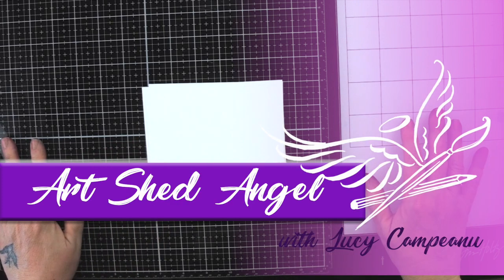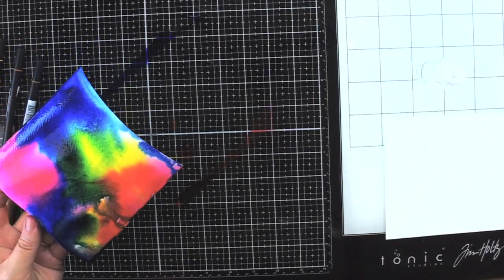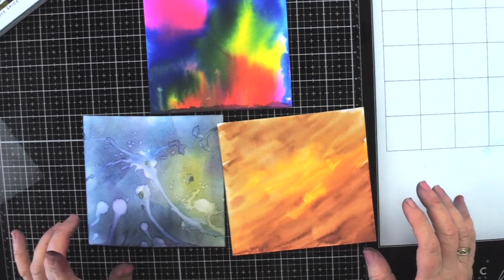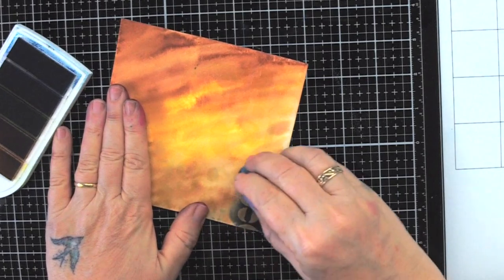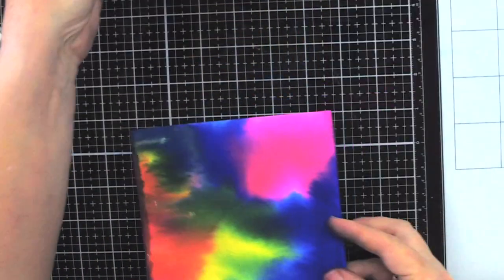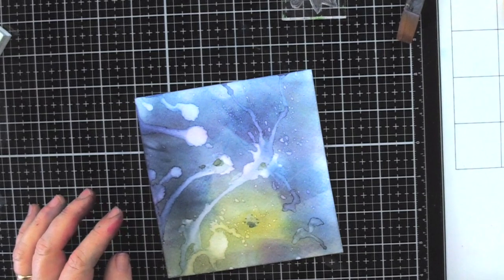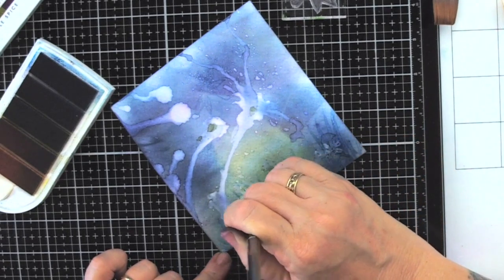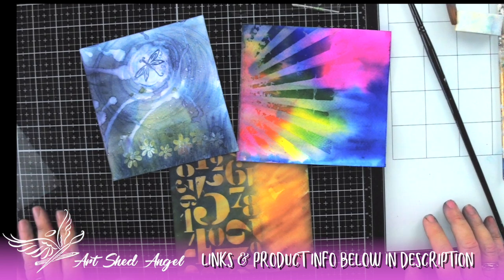Clear embossing resist technique by Live Art Journaling and Self Development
This technique requires clear embossing powder and ink. You will also require a heat tool to melt the embossing powder.
and don't forget to join us for weekly free videos with Jolene Payne and Lucy Campeanu in the best group on Facebook
For amazing retreats in Cornwall England or classes around England

Jolene has beautiful Ephemera which can be found on Etsy